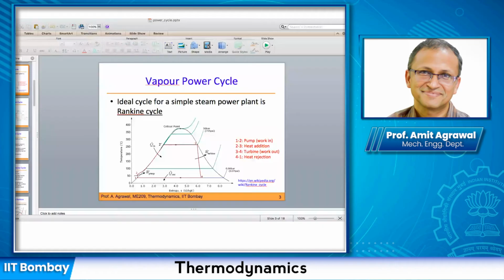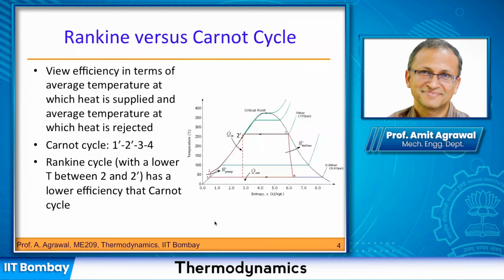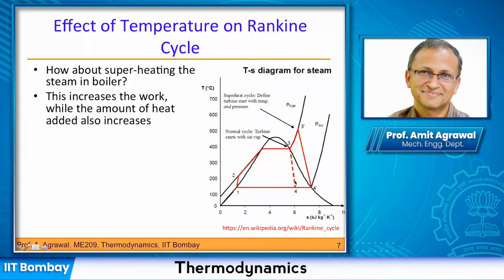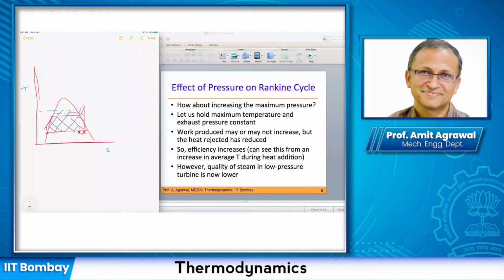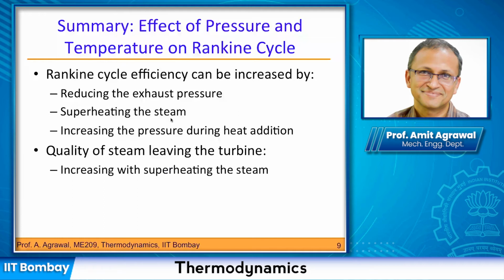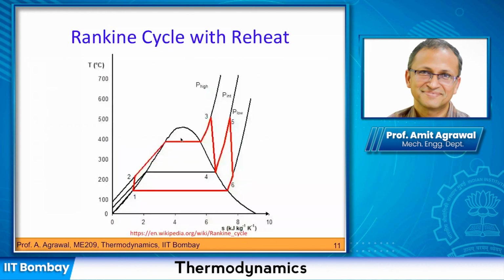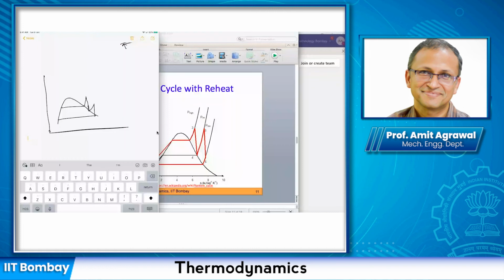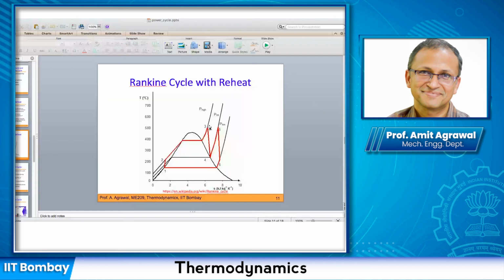Vapour Power Cycle: Lecture-30